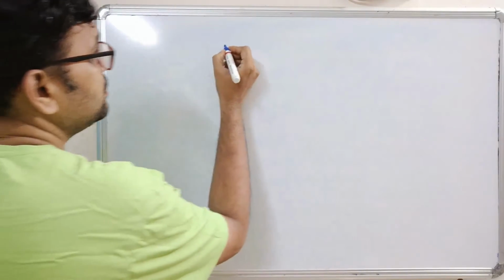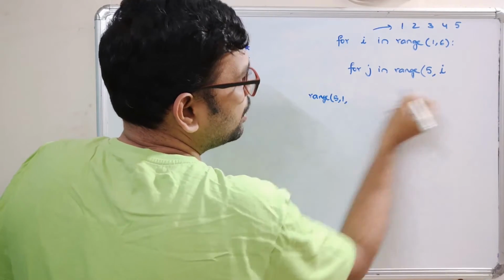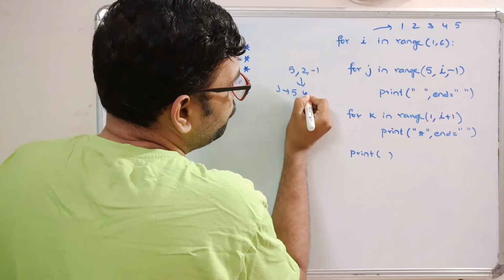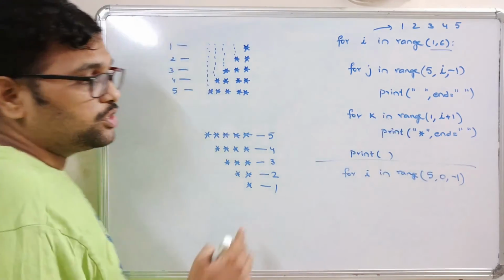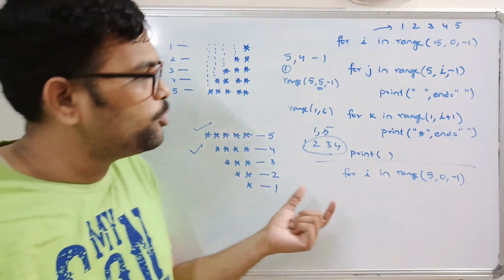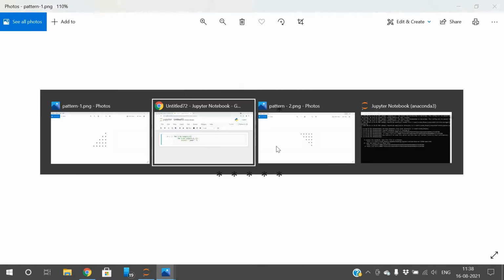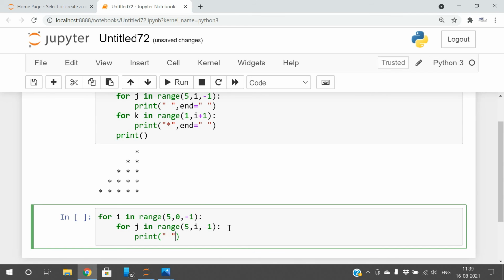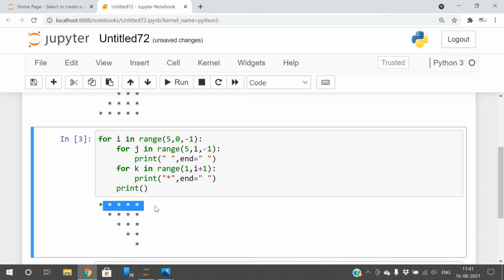06 - PATTERN PROGRAMS IN PYTHON PROGRAMMING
PATTERN PROGRAMS IN PYTHON PROGRAMMING
PATTERN - 1
PATTERN - 2